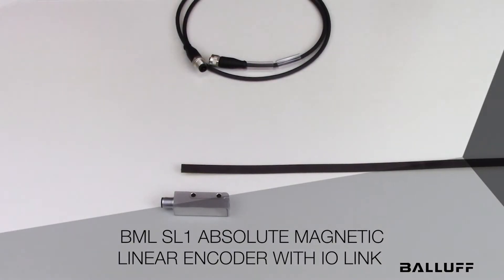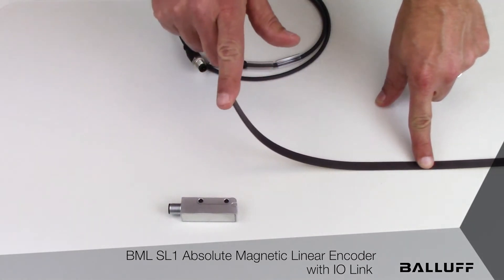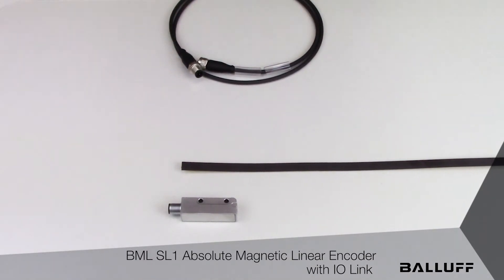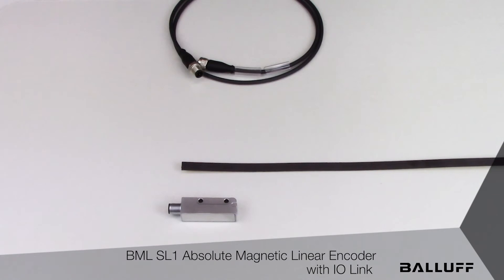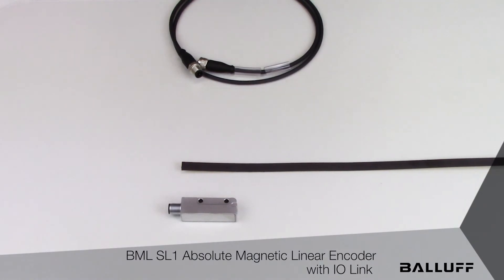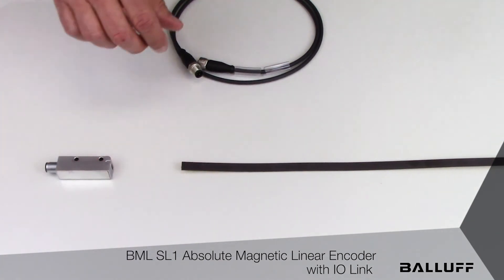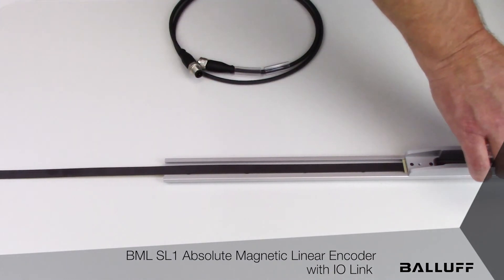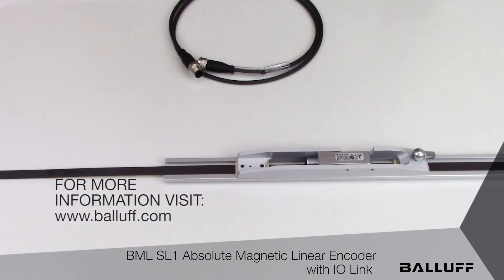BML SL1 IO-Link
Brief overview of the BML SL1 magnetic linear encoder with absolute IO-Link interface